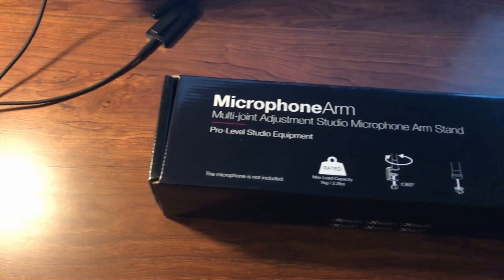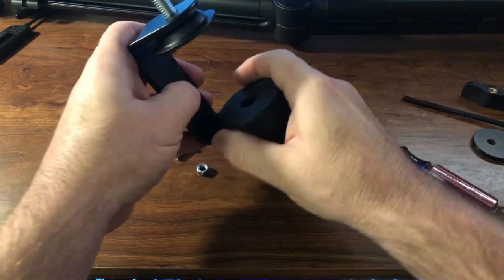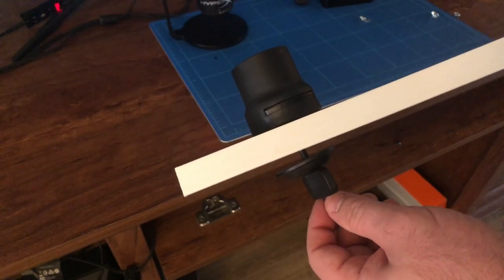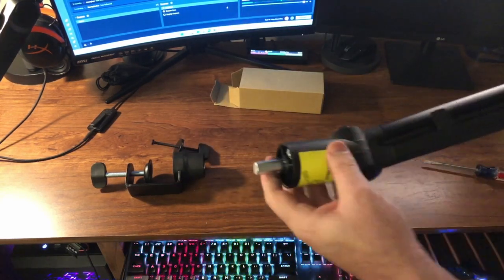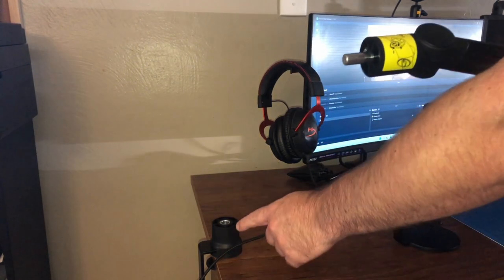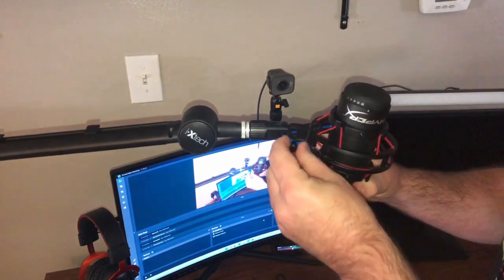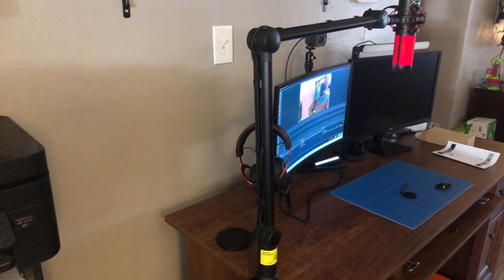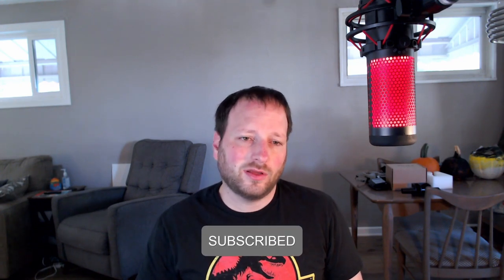New Boom Arm Stand from I-XTECH! Unboxing and Setup!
Just another boom arm video with an unboxing and setting it up with my Hyperx Quadcast.

Boom Arm
Tread Adapters for Connection Rod
Microphone I Use